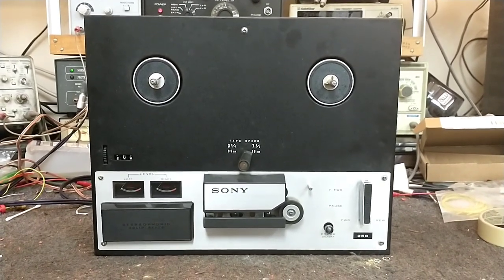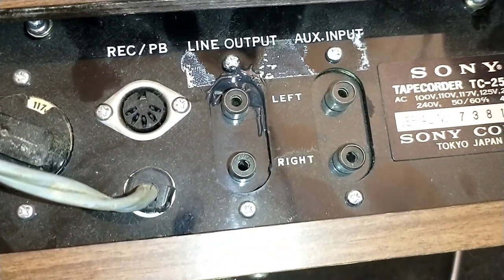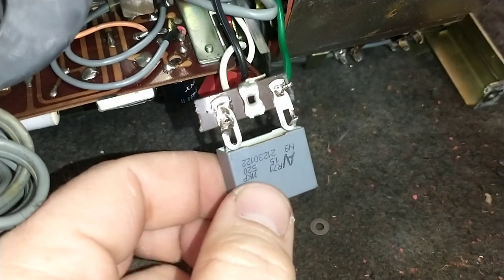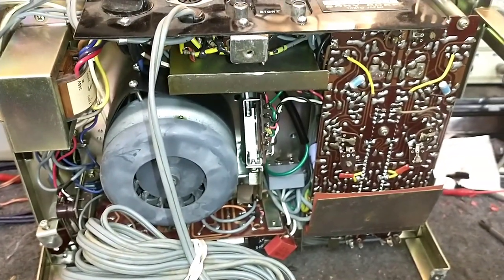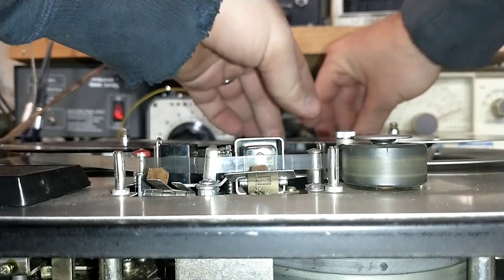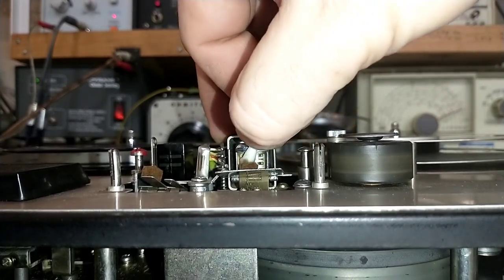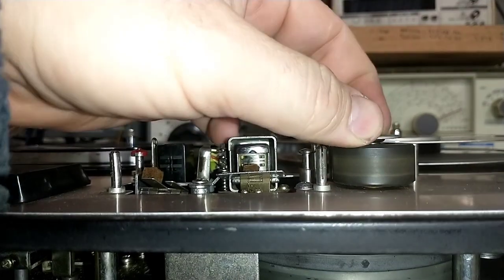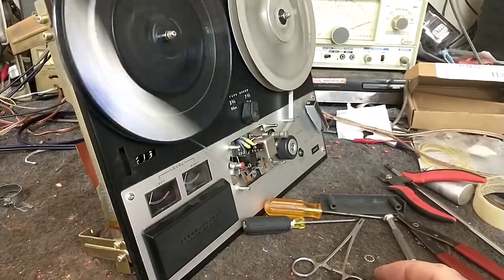Quick repair of a 1968 Sony TC-250 Reel to reel. slow, channel out, and alignment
Came in after customer self service was ultimately unsuccessful.

lets see if we can get it going.